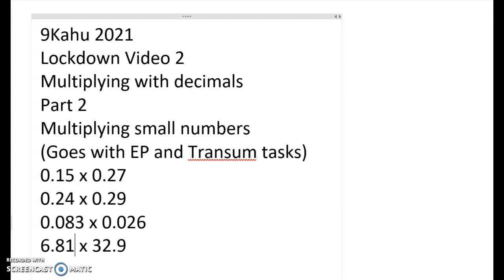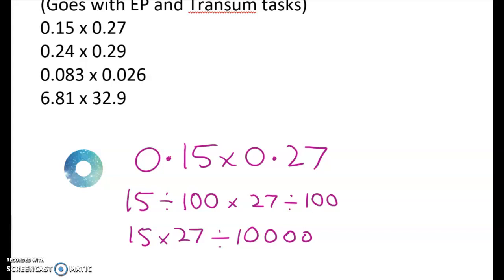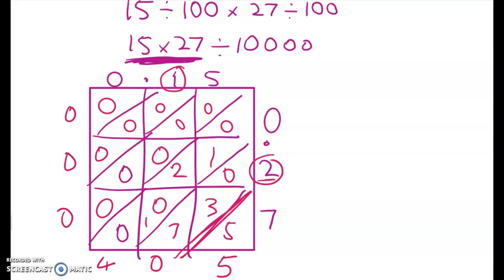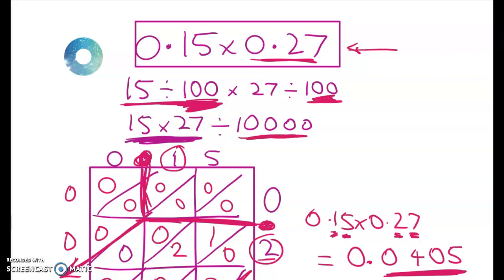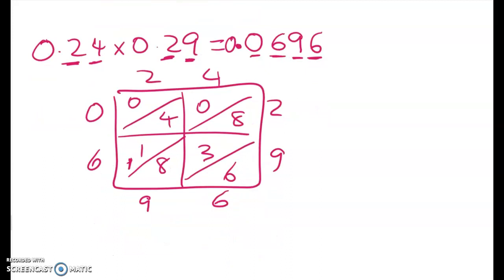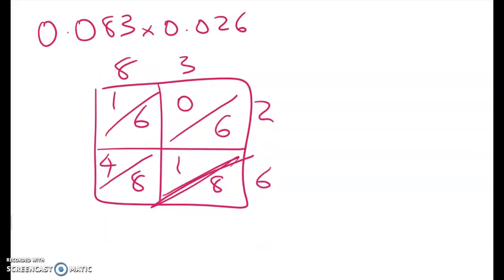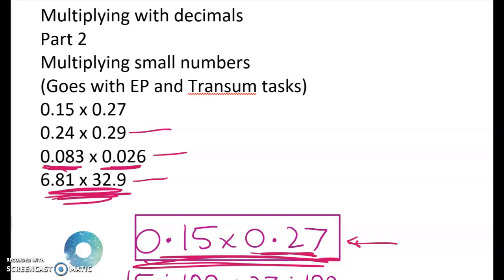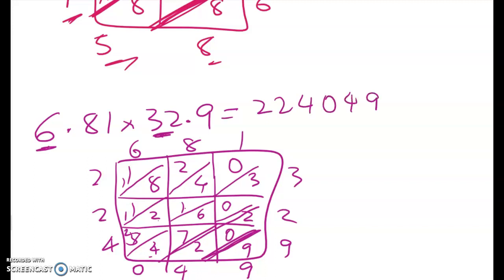9 Kahu - Lockdown Video 2 - Multiplying very small numbers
Goes with EP and Transum tasks. Watch Lockdown Video 1 first!!! Grid method used for multiplication.